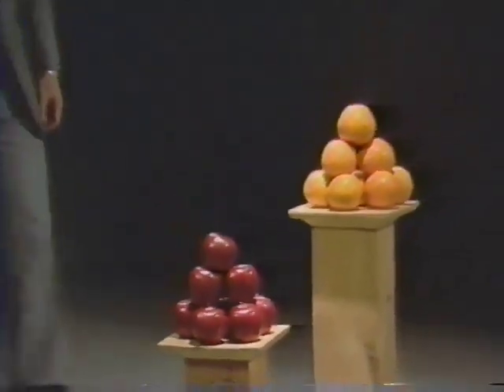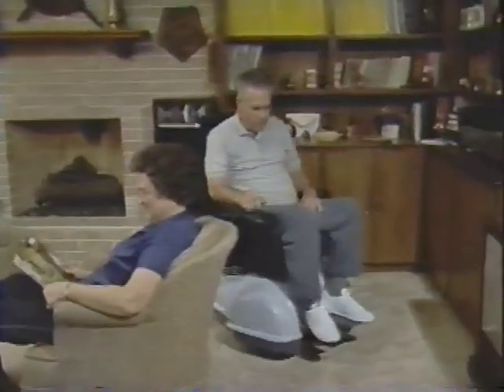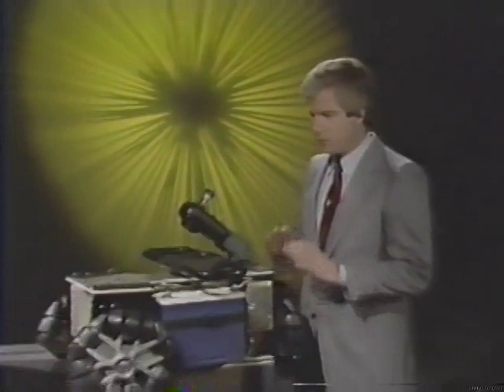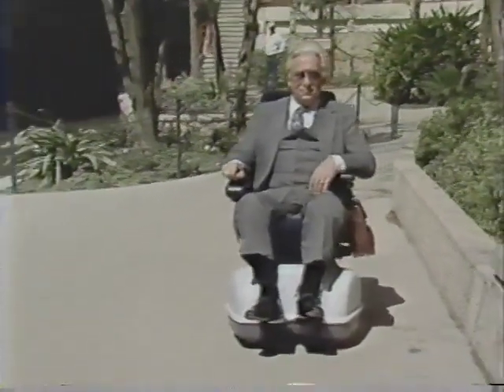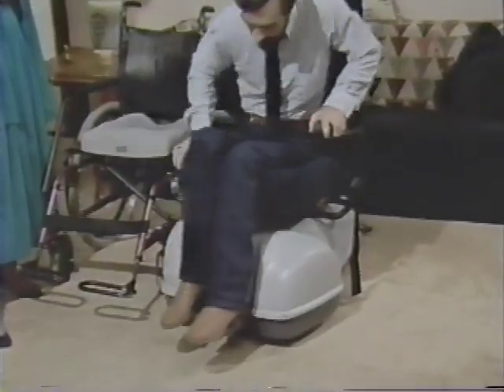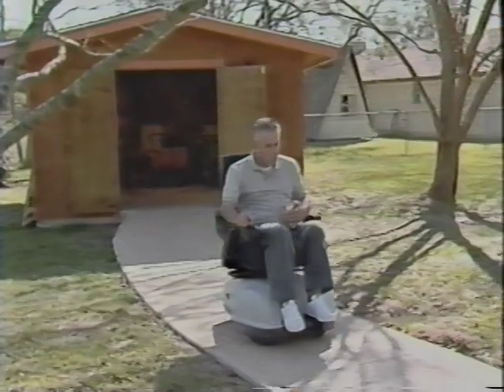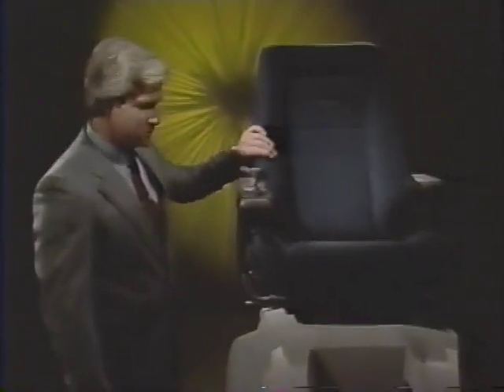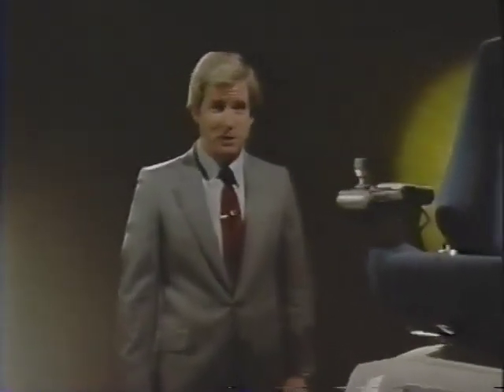Alexis Omnidirectional Wheel chair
Amazing wheel chair my company developed in 1984.  The company (Intex, International Texas Industries) and the Alexis wheel chair patents and design were stolen by Jon King, an infamous con artist in a Ponzi scheme.  Jon was eventually apprehended by the FBI and spent the next 10 years in a federal prison without parol. But the thousands of people who could have benefited from this technology were robbed of their hope of a better form of transportation.